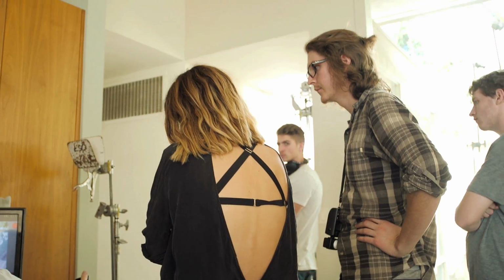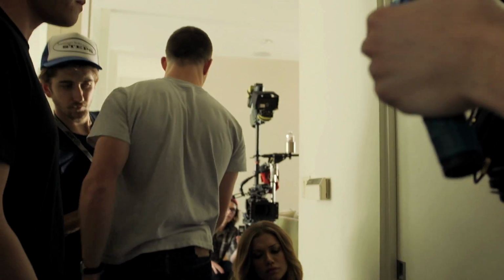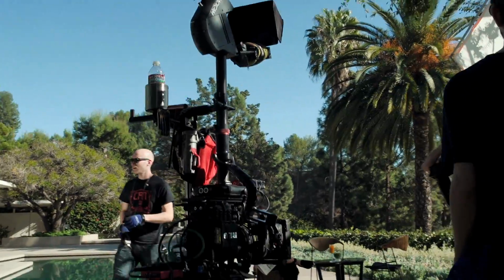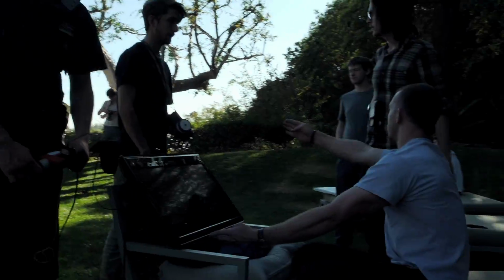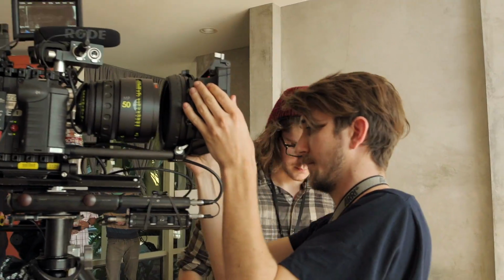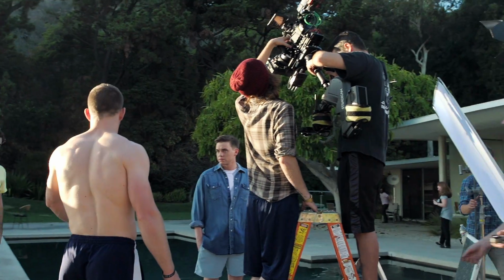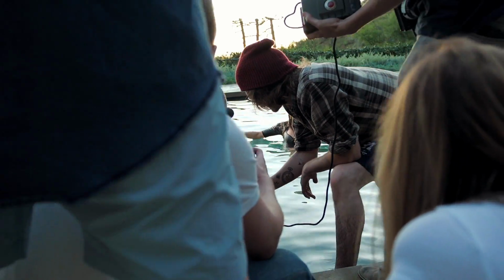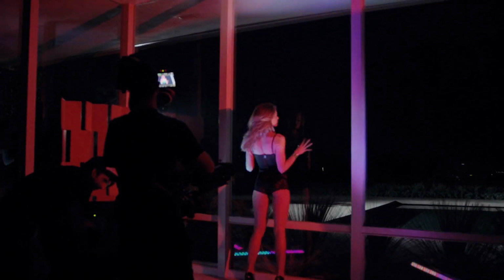Jesse McCartney - Superbad (Behind The Scenes)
The new album In Technicolor coming this Summer

ALL PRODUCTS USED IN THIS VIDEO:
Sony FS700
Zeiss 21mm 2.8
Panasonic SD 32gb memory card
Tiffen 77mm Variable ND Filter
G-Raid 4TB hardrive